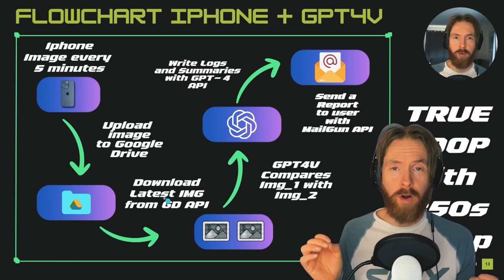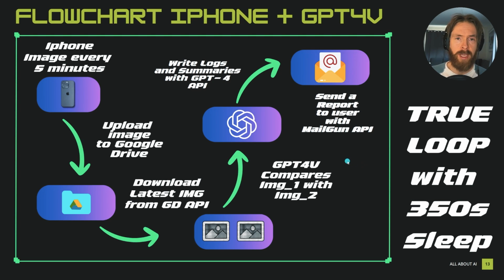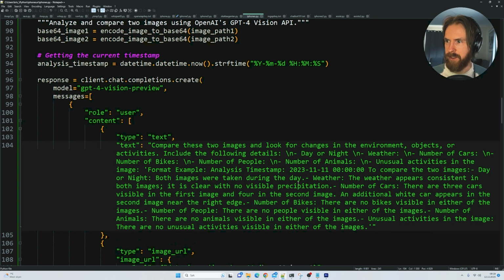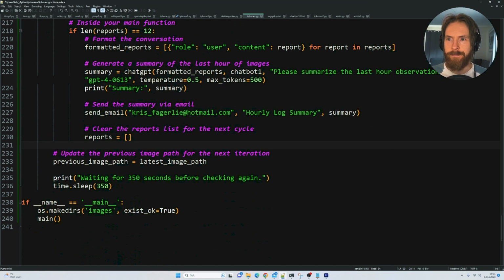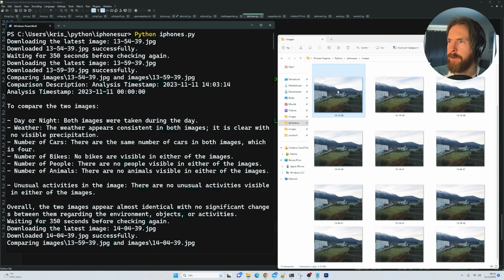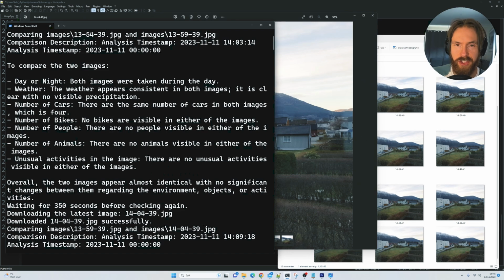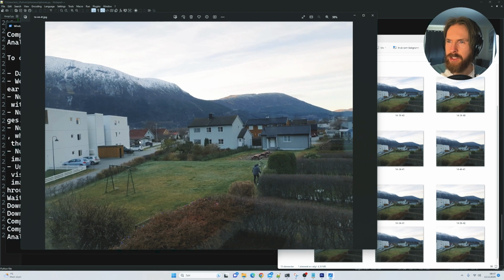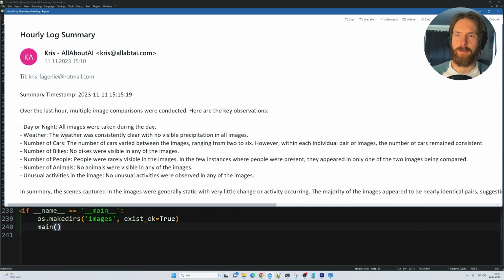Iphone + GPT-4 Vision API = Autonomous Security Cam System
I create a autonomous system with an Iphone and the new GPT-4 Vision API that logs and updates changes in the images taken by the Iphone. The system sends an update log to the user via e-mail.

00:00 Iphone GPT-4 Vison Intro
00:14 Iphone Setup
00:33 Iphone GPT-4 Vision Flowchart
01:37 Python Code
05:08 Running the Iphone GPT4V System